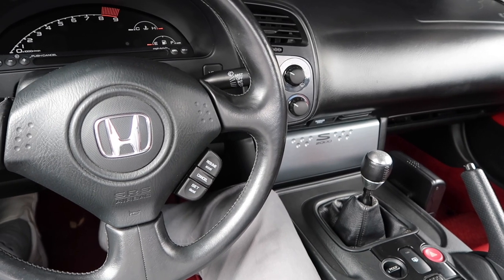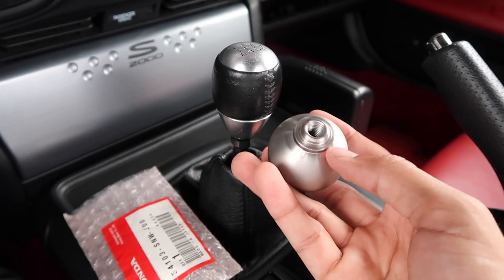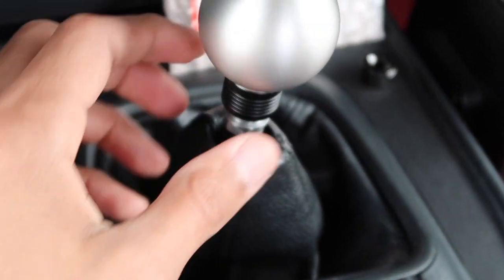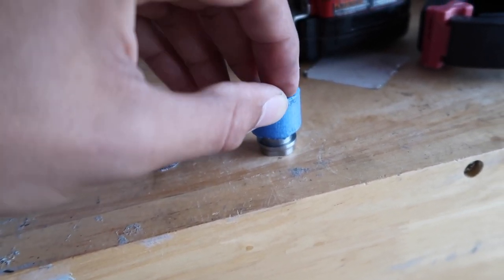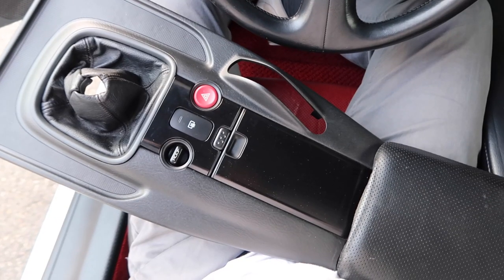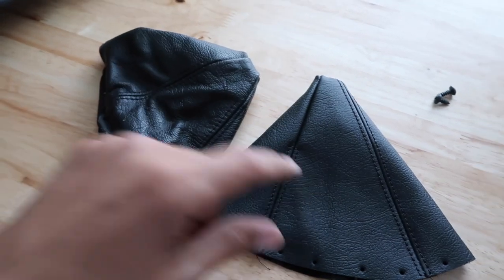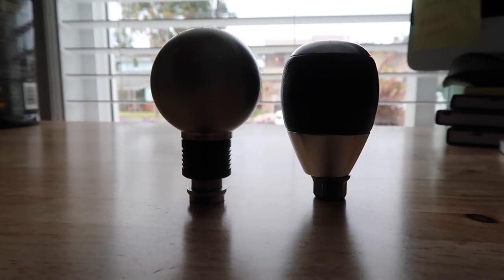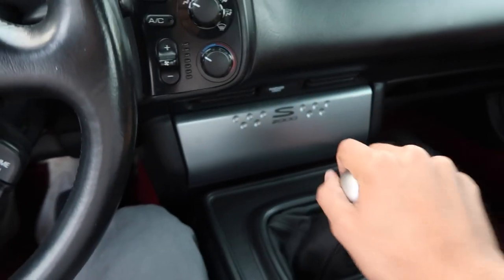The Best OEM+ Shift Knob for the S2000 | Honda Civic Type R FD2 Shift Knob and Collar Retrofit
How to install/retrofit an OEM FDR Type R shift knob + shift knob collar in the S2000! Not 100% plug and play but 100% worth the effort if you're fit and finish is important to your build, super super happy with how this turned out only wish I'd done it sooner 🤙🏼

Might be the first video of this mod on Youtube! Stoked!

Part numbers if you're interested:
FD2 Type R Shift Knob: 54102 - SMT - E01
FD Type R Shift Knob Collar: 54103 - SNW - J00